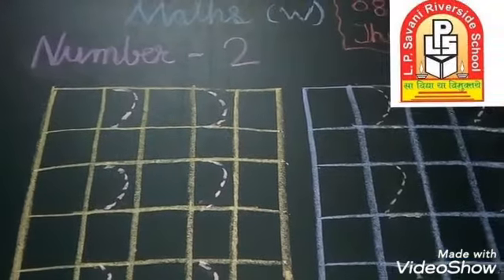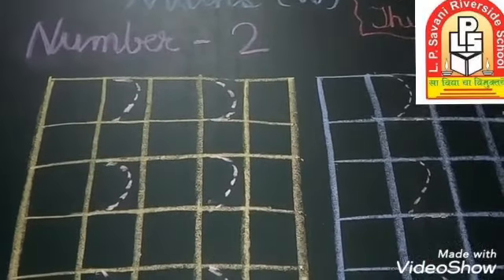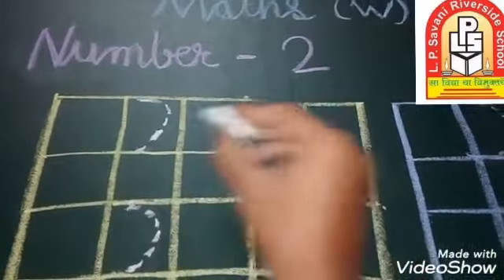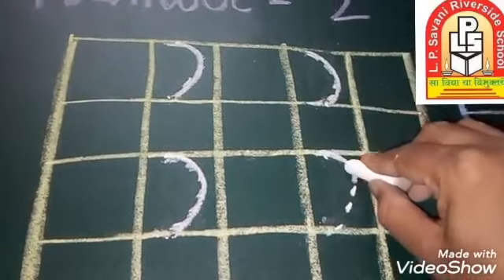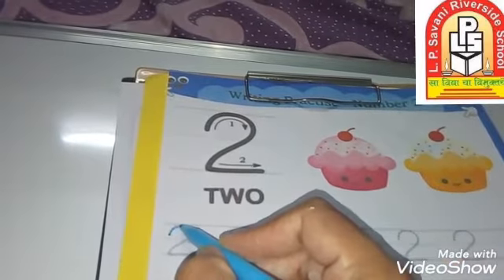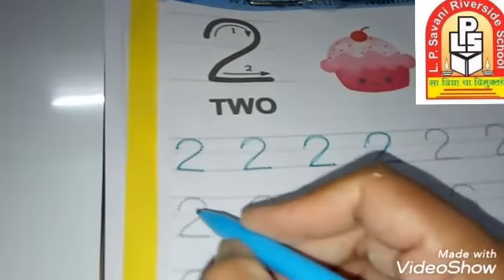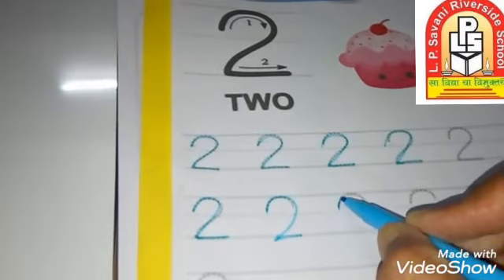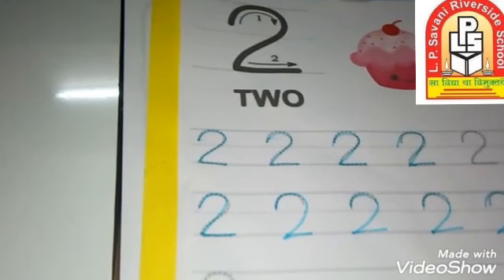LPSRS_STD_NUR B_MATHS(W)Topic :- Number -2